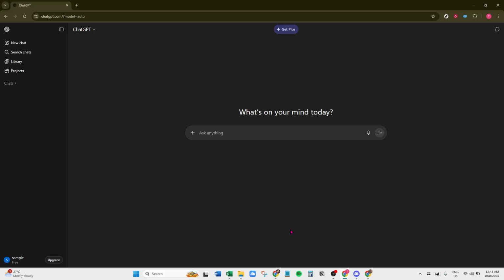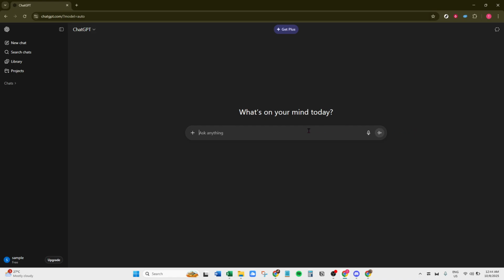How To Make Powerpoint Presentations With Chatgpt [2026 Guide]